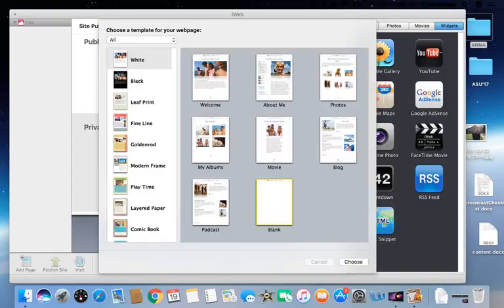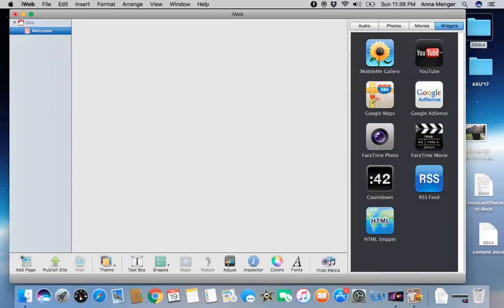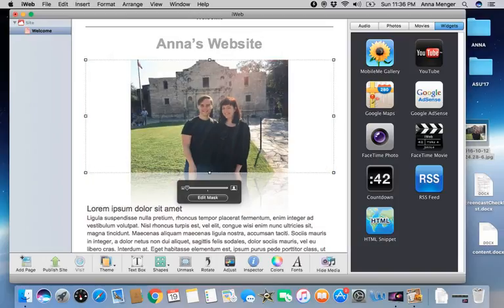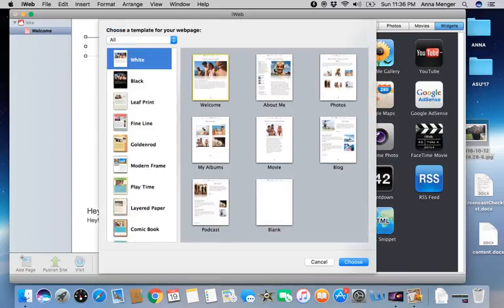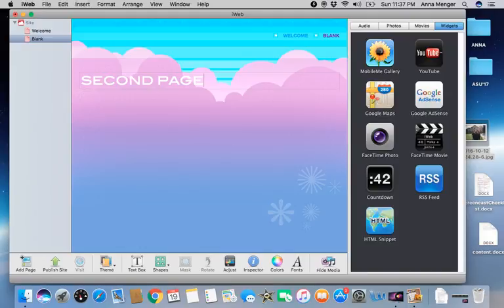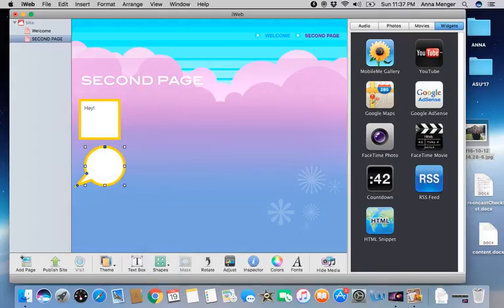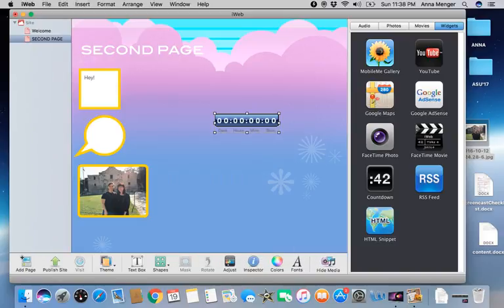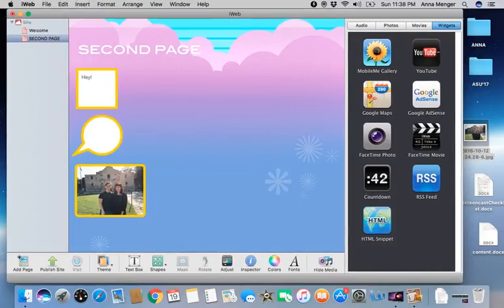Screencast on iWeb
This was made for my EDT 321 class!